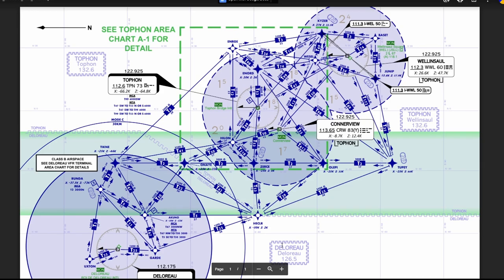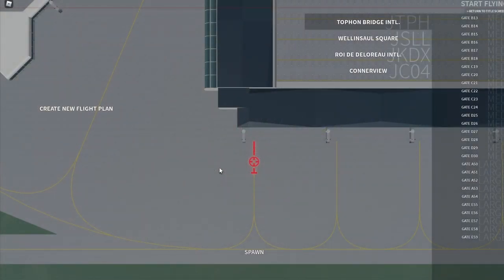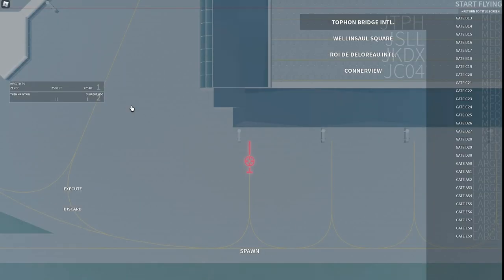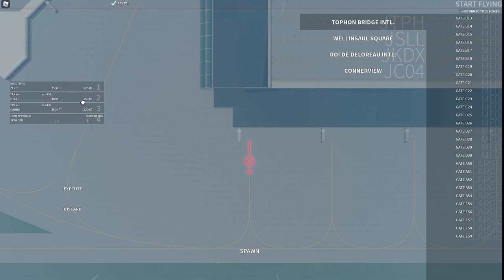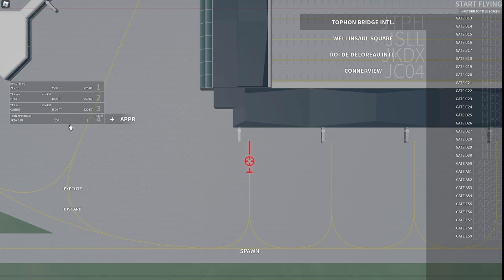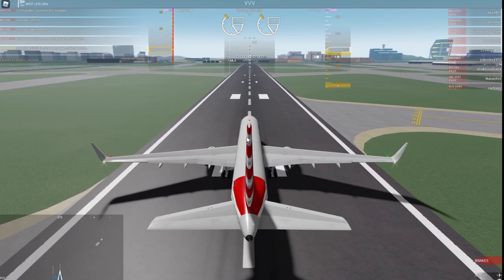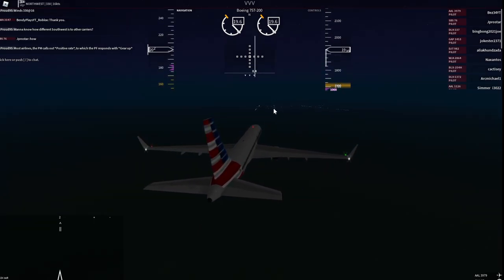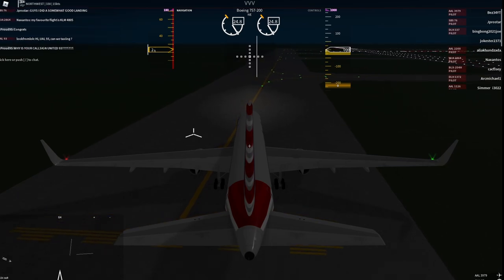How to make a flight plan | Flightline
Hi everyone today I will show you how to make and use a flight plan in Flightline.

Main music by: Ehrling, LAKEY INSPIRED and Patrick Patrikos

Timestamps:

0:00 Intro
1:05 Understanding waypoints
3:48 How to make a flight plan
11:46 Flying the flight plan